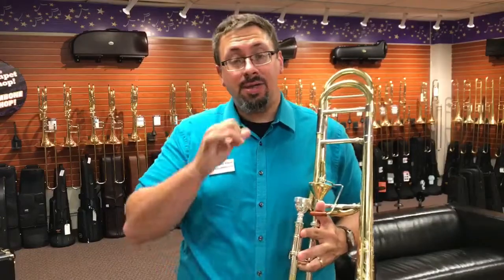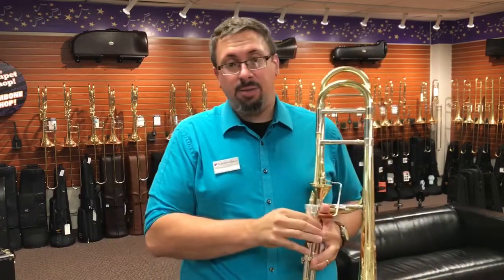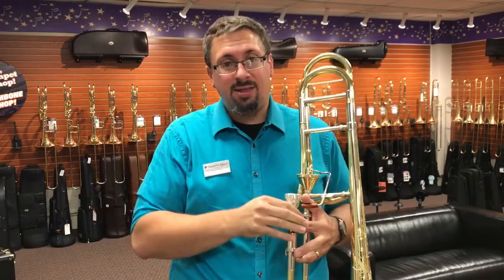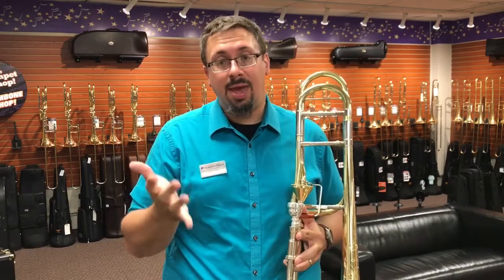Milashius Mouthpieces 5G Review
Made in White Bear Lake, Minnesota (just north of Minneapolis/St. Paul) these mouthpieces are custom made by Bill Milashius, an experienced mouthpiece and axial-flow valve maker.  Available in a wide variety of sizes, Milashius mouthpieces offer great sound and a high level of playability.  Take a listen and let us know what you think!